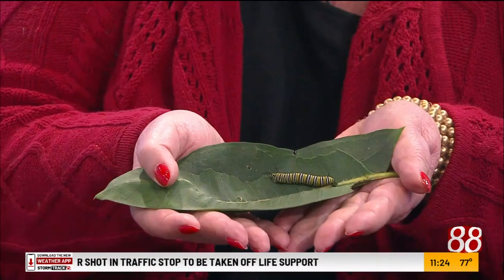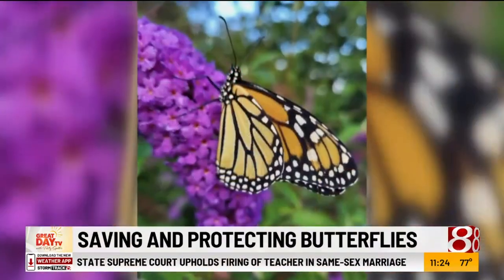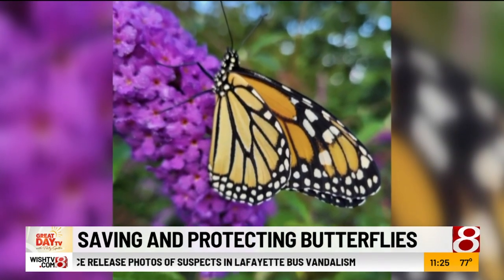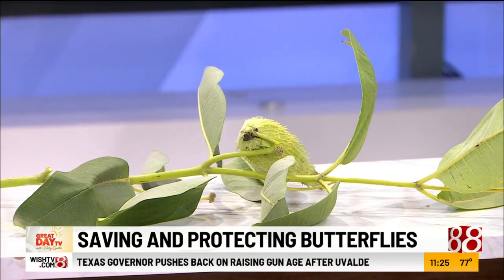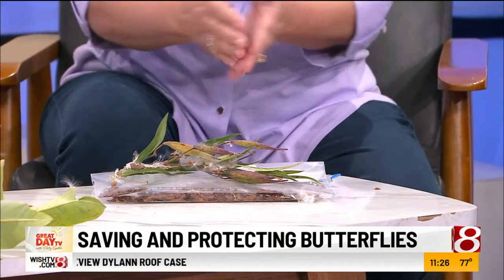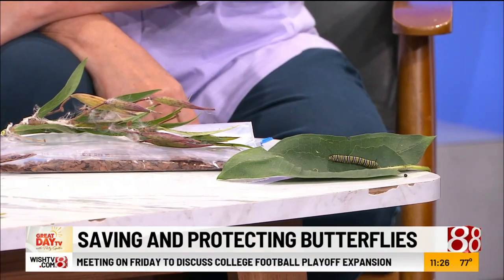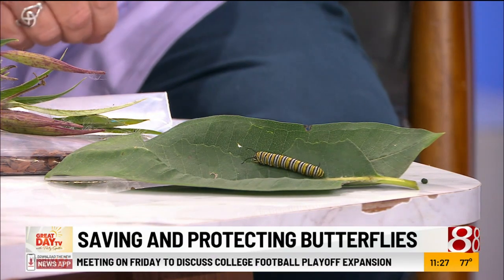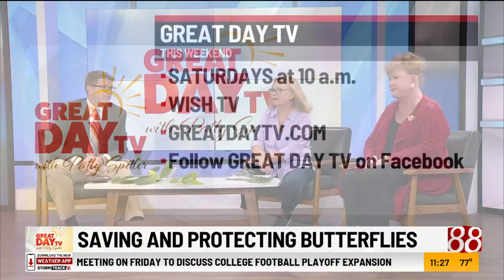"Great Day TV": Saving and protecting butterflies